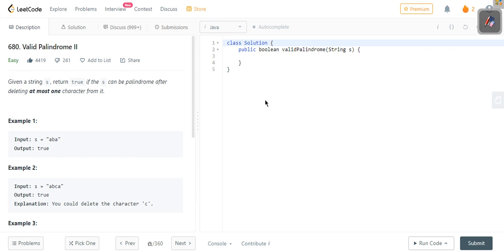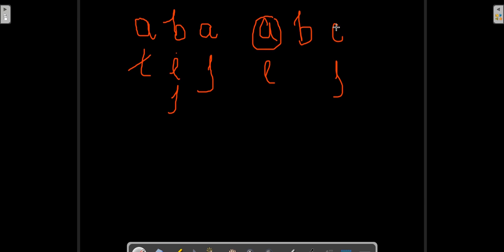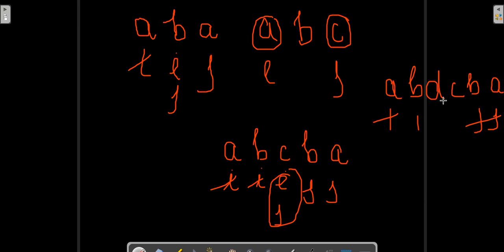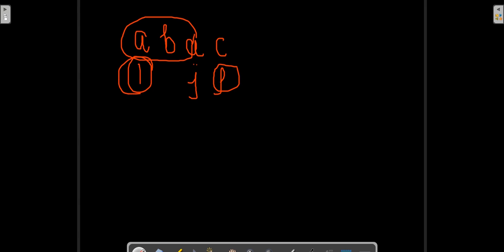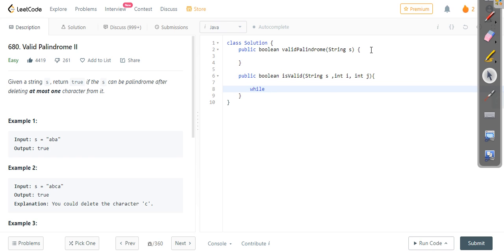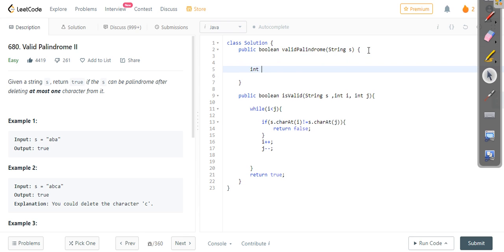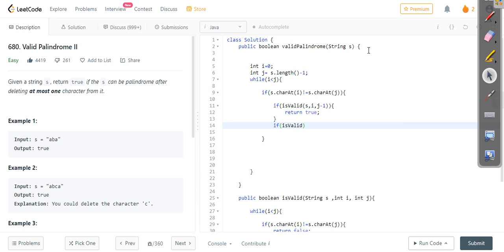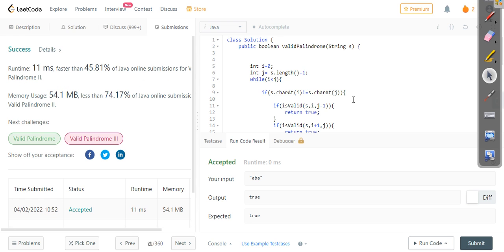leetcode april day 2 valid pallindrome 2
valid pallindrome 2 leetcode day 2